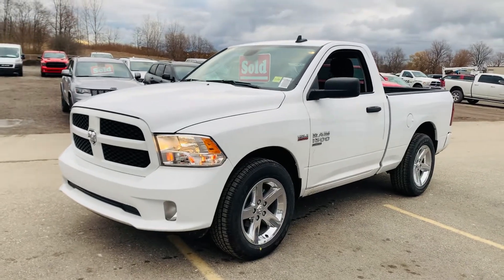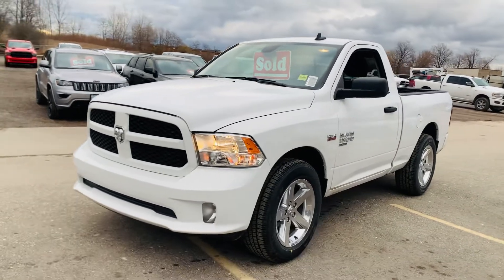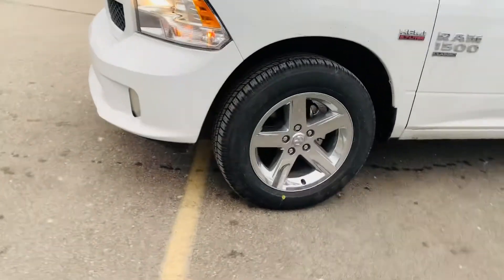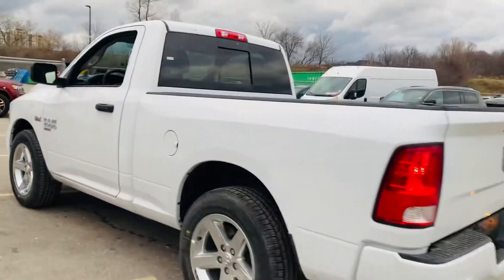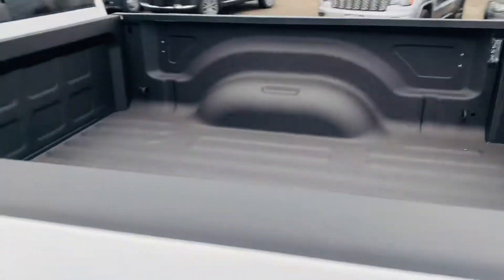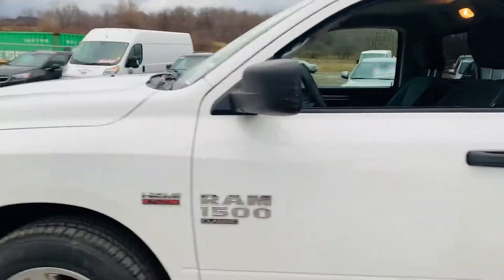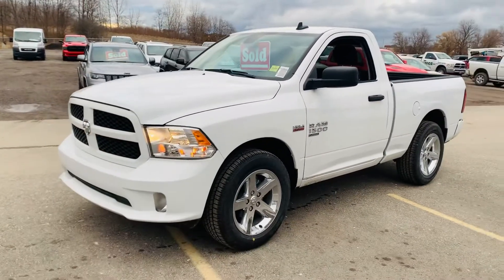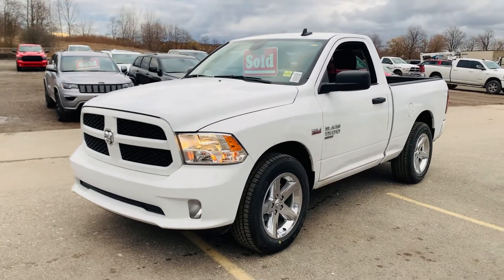2021 RAM 1500 ST Express 5.7 HEMI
🔥 Parky’s Pick = JUST SOLD 🔥

➡️ Check out my customer, NEW 2021 RAM 1500 ST Express with the 5.7 HEMI, 20x9 Chrome Rims, 8.4 Uconnect Screen & more ! I truly appreciate my customer business and excited for him to pick up ! @parkys_picks @oxforddodge @oxfordleaseway @ramtrucksca @ramtrucks